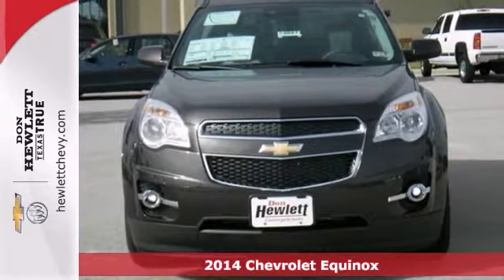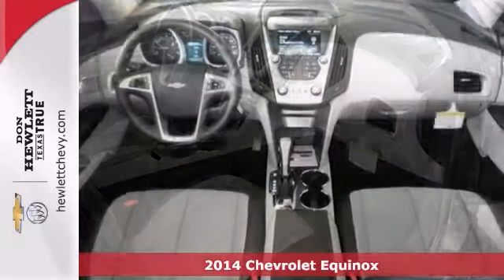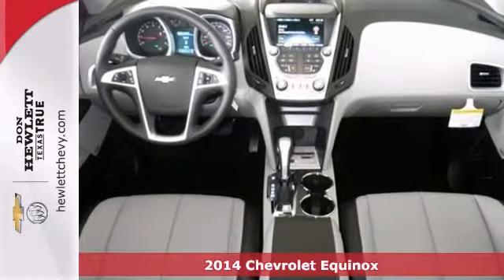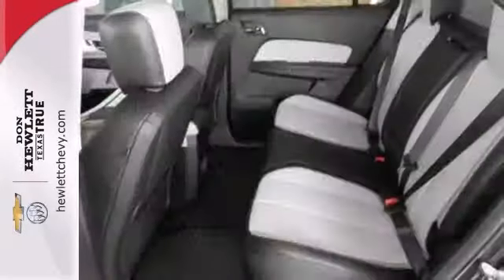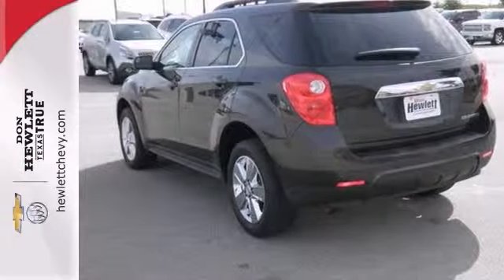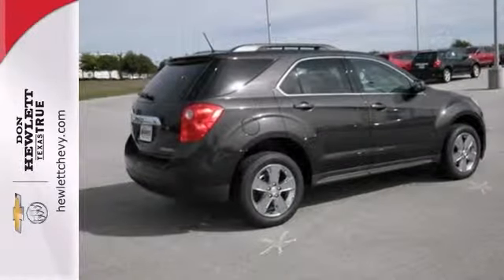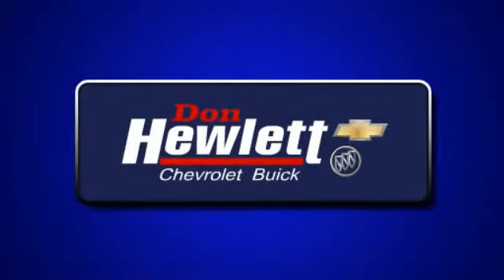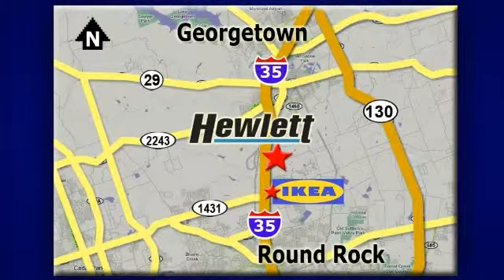2014 Chevrolet Equinox Austin Round-Rock Georgetown, TX #140881 - SOLD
Year: 2014
Make: Chevrolet
Model: Equinox
Trim: 2LT
Engine: 2.4L 4 cyls
Transmission: Automatic 6-Speed
Color: Gxg Tungsten Metallic
Interior: Dark Black
Stock #: 140881

Address:
7601 S IH 35